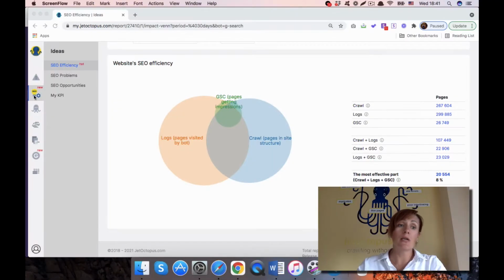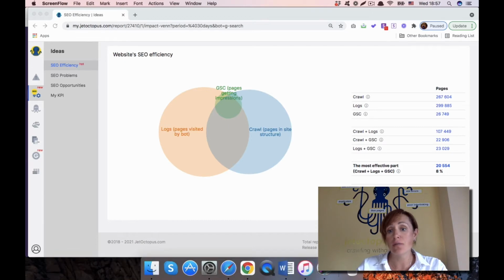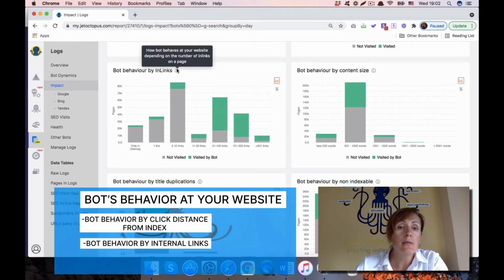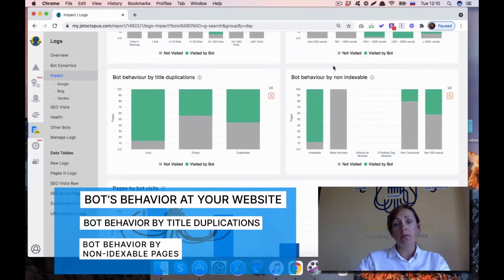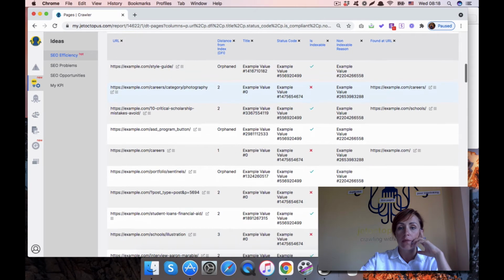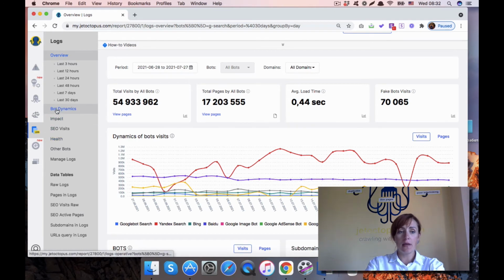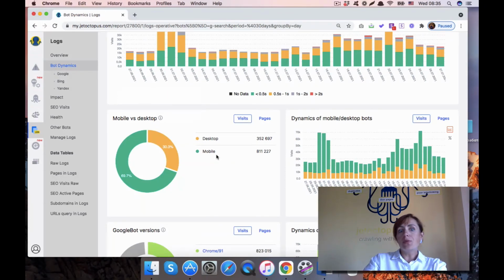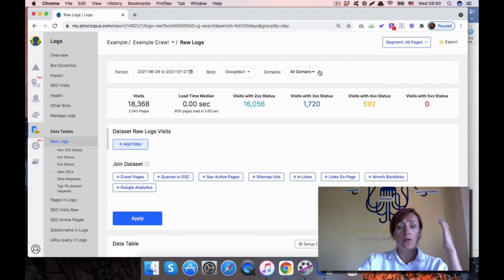🏆 The Ultimate Guide to Advanced Web Crawling and SEO Optimization with JetOctopus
Are you struggling to improve your website's SEO performance?

Do you want to know how to make the most out of your crawl budget and attract search bots to your commercial pages?

In this advanced web crawling and SEO optimization webinar with JetOctopus, you will learn how to analyze your website's log files, detect duplicates and 404 errors, optimize your crawl budget, and increase your site visibility for search bots. Our SaaS crawler and web crawling tools will help you identify redirect chains, analyze keywords, and detect low page speed and orphan pages. With our logs analyzer and log analysis tools, you will visualise searchbot”s behavior and will learn how to control Googlebot.

Don't miss this opportunity to improve your organic marketing and take your SEO game to the next level.
Join our webinar now!